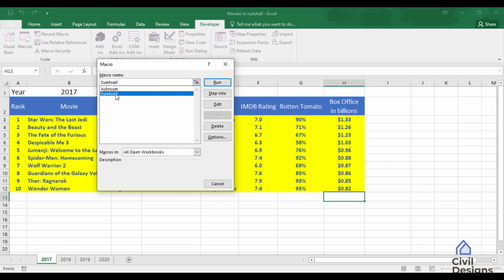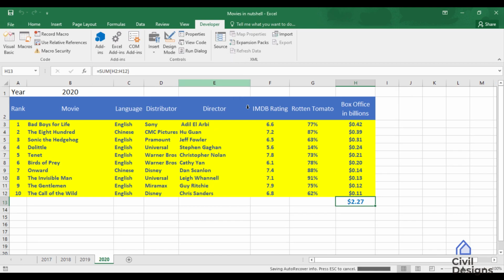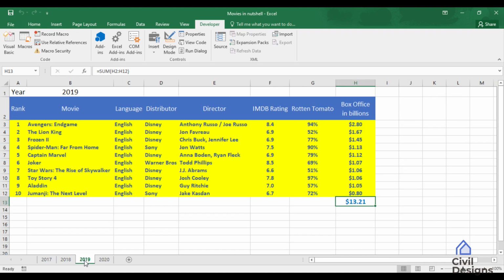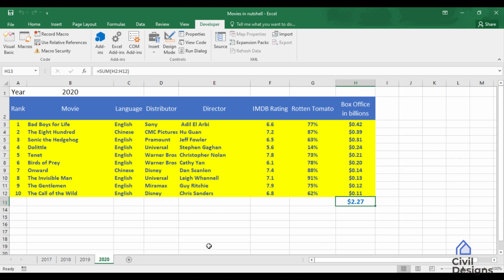Learn Macros and VBA in Excel | Complete | Tutorial-1 | Introduction | Golden Rules of Coding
Welcome to the comprehensive tutorial on Excel Macros and VBA. Learn from the beginning to the advanced skills of coding in Excel.

A macro is an action or a set of actions that you can run as many times as you want. If you have tasks in Microsoft Excel that you do repeatedly, you can record a macro to automate those tasks.

In this video tutorial, we shall discuss the basic concepts of Excel Macros and VBA. We should learn how can record and generate Macros in Excel. We will discuss who learns to code and why should you learn to code. If not advanced you still need some basic concepts of Excel Macros to perform your task more swiftly and accurately.

Please find the details below where you can find us for related queries on Macros, Excel, and Civil Engineering. Have a fun day coding.